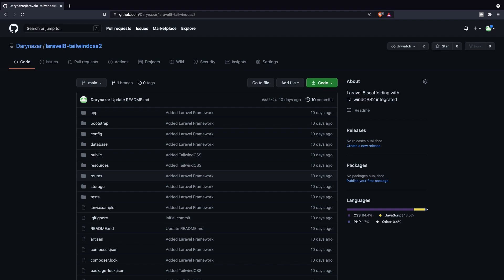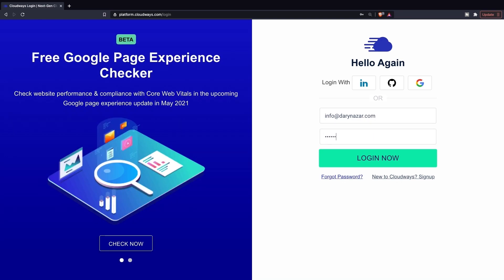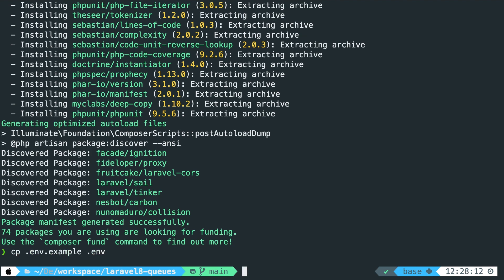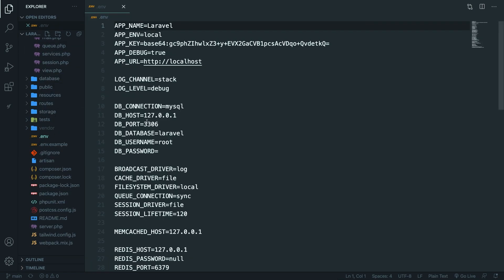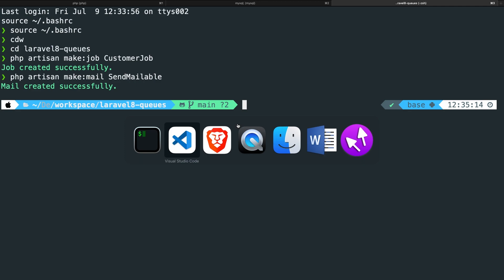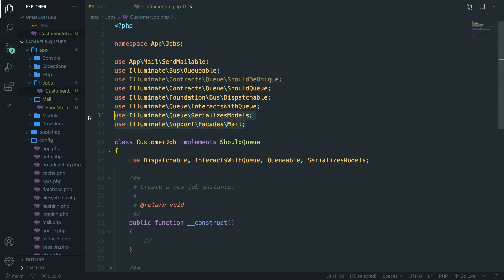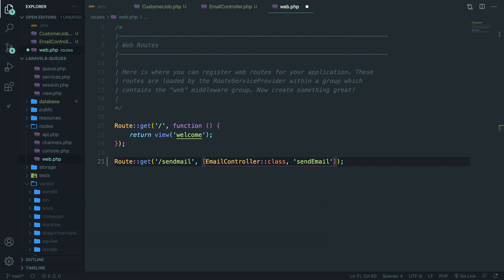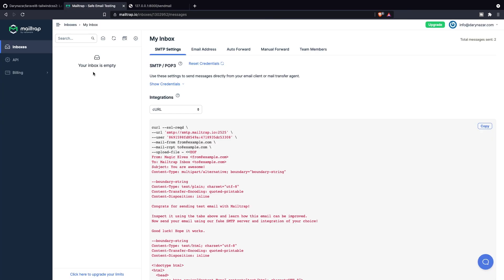How To Use Queues In Laravel | Introduction To Queues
This video will show you how to use queues in Laravel. Queues allow you to stack up time consuming tasks, create a job for them and dispatch them when they are intended to.

Get up to 1 Month Free Hosting by using code "DARY15" and get $15 free hosting credit.

Coding Gear
- MacBook Pro
- Dell XPS
- LG 34WN650-W
- Magic Trackpad 2
- Magic Mouse 2
- Sandisk SSD
- Rain Design Stand

Recording Gear
- Rode NT-USB [Start]
- Shure SM7B [Advanced]
- Rode PSA1
- Focusrite Scarlett 2i2
- XLR to XLR

Timestamps
00:00 Introduction
01:07 Project Setup
04:05 How to setup your Queue Driver
07:03 Job file
08:39 Setup Queueable table
10:04 Dispatch a job
12:24 How to process queues
13:22 Add a delay to your queue